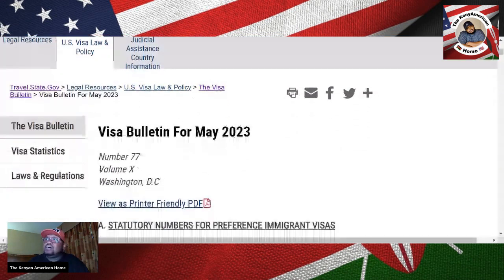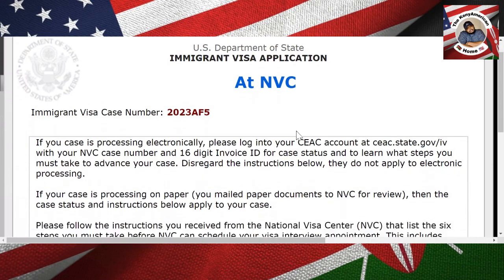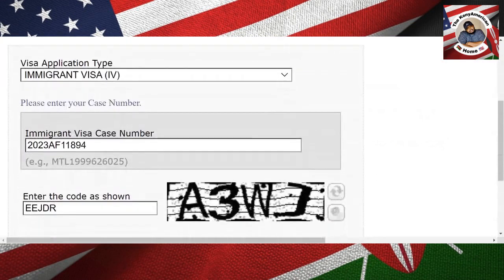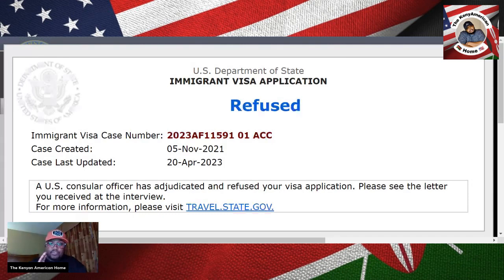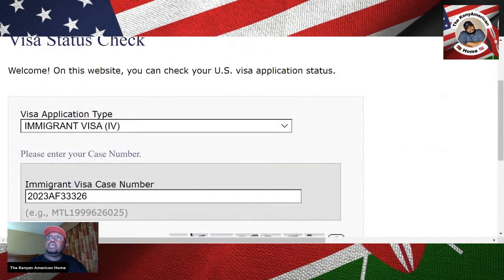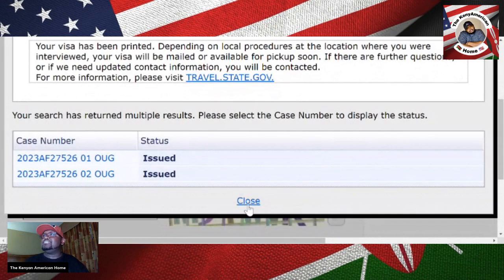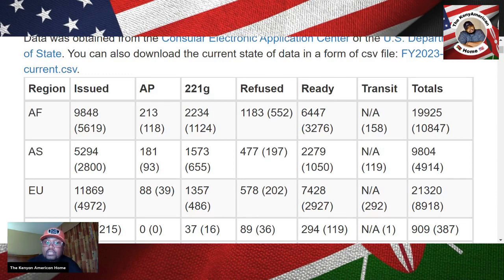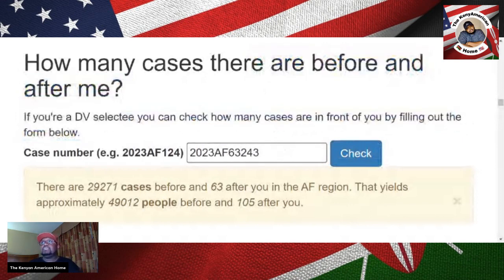Tracking The Status Of My DV Lottery Case || What cases are ahead of Me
Walking you through tracking your DV lottery case number and also the different statuses as you go through the process : At NVC, in transit, transfer, AP, refused, 221g, and issued. I will also help you figure out how many cases are ahead of you and behind you and therefore your chances of being among the 55K.